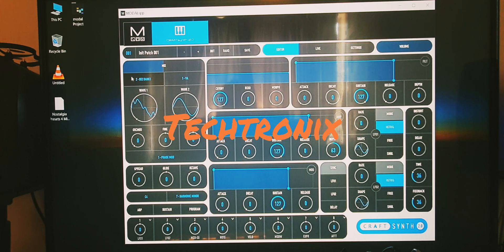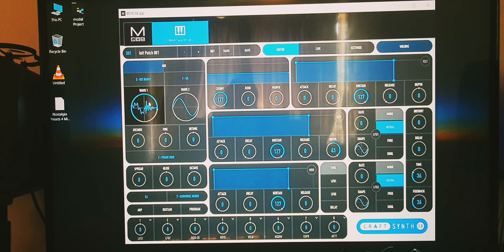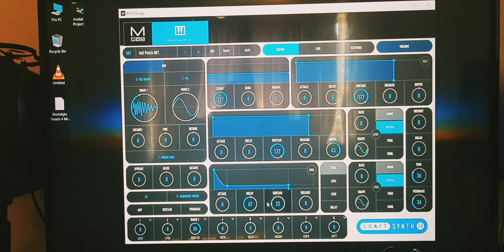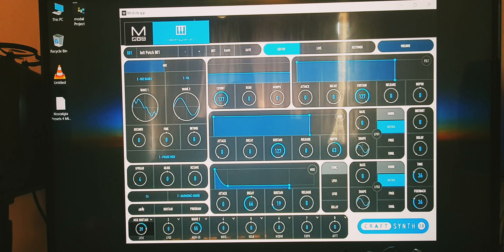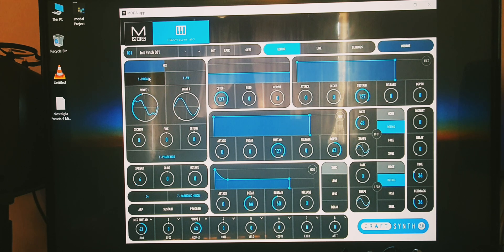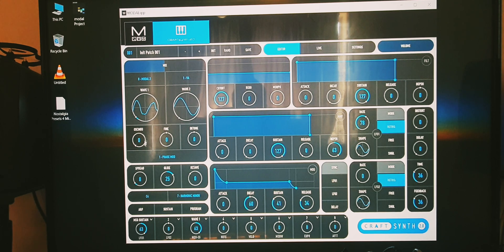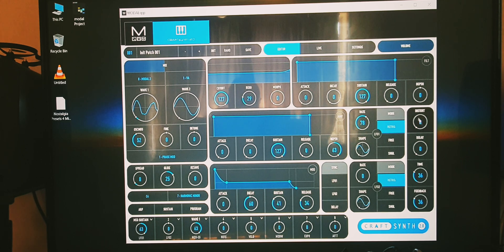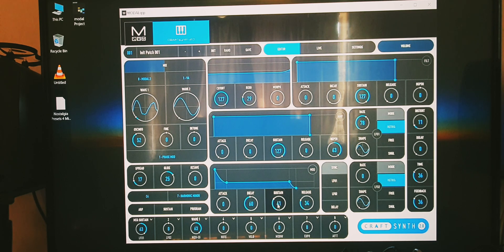Modal Craft Synth 2.0 Wavetable Tutorial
A quick rundown of how I use wavetable synthesis using the craft synth 2.0
and a few tips and tricks thrown in!